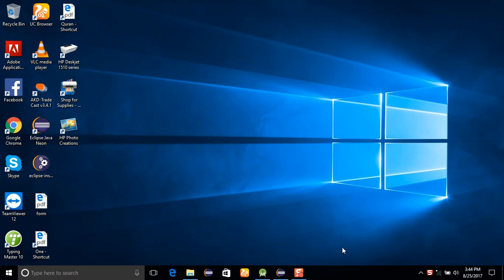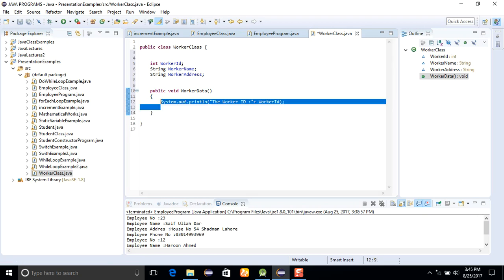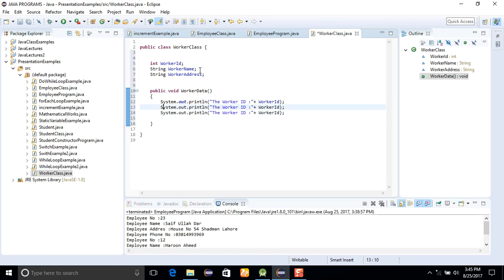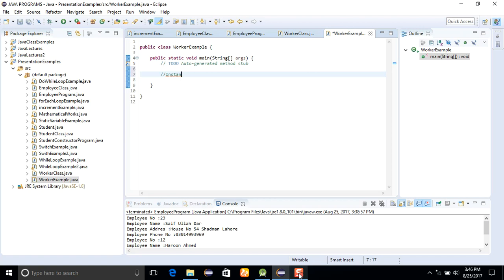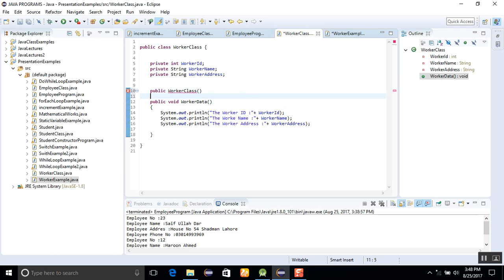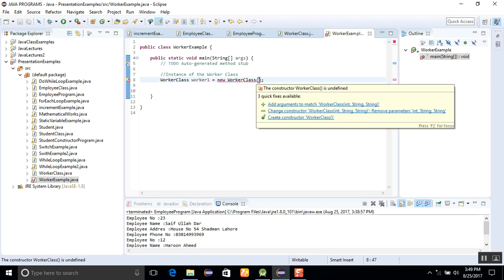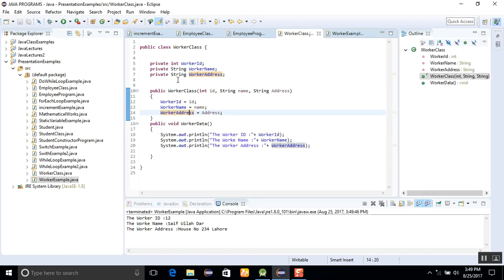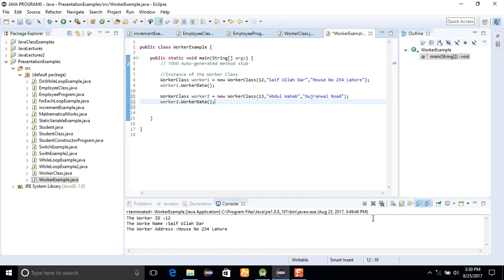JAVA TUTORIAL 18 USING MULTIPLE CLASSES IN JAVA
JAVA TUTORIAL  18   USING MULTIPLE CLASSES IN JAVA. IN THIS SESSION YOU WILL LEARN HOW TO USE THE MULTIPLE CLASSES IN JAVA